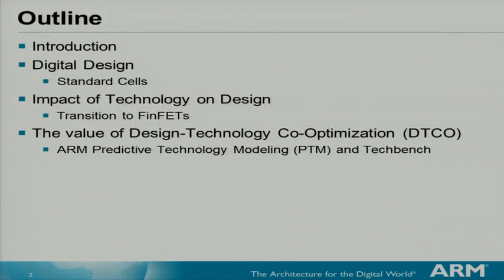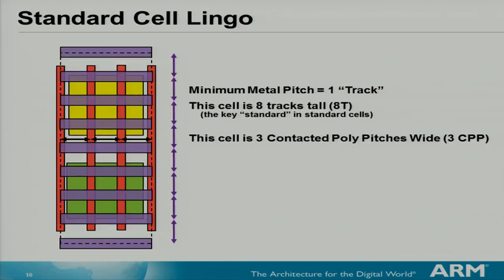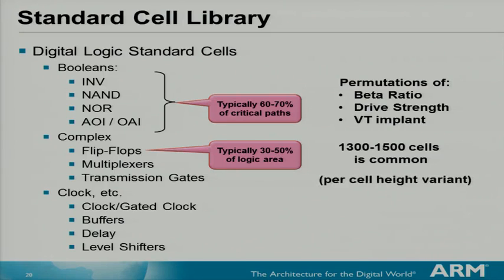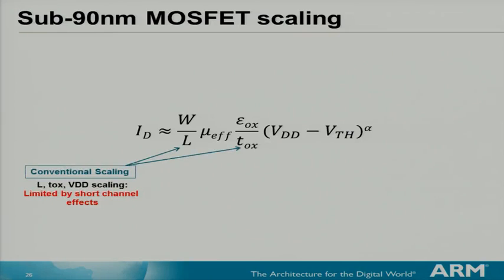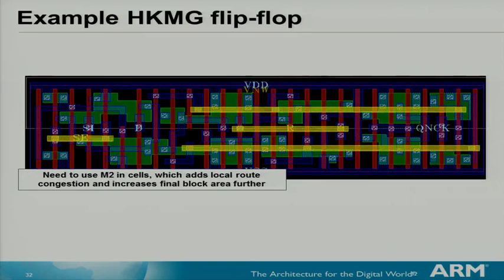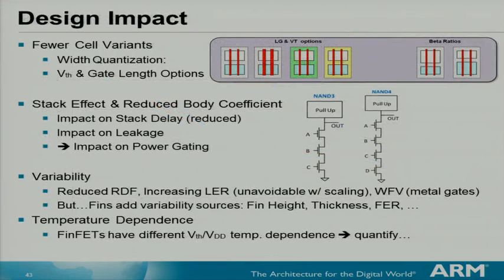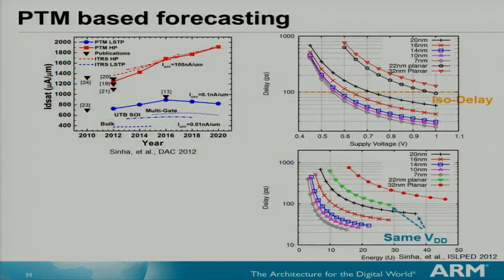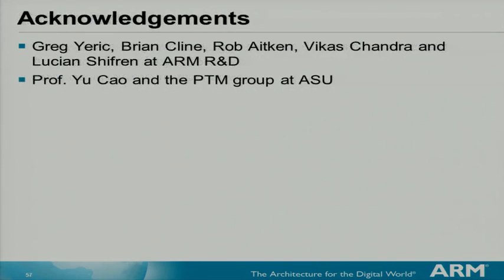Digital Design and the Value of Early Stage Design-Technology Co-Optimization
Presented at SISPAD 2013
T2E-CAD: Linking Technology and Electronic System CAD
This workshop is organized by the IEEE Council on Electronic Design Automation (CEDA), with several leading experts in the TCAD field presenting both the methodology and case studies.

Presenter: Saurabh Sinha